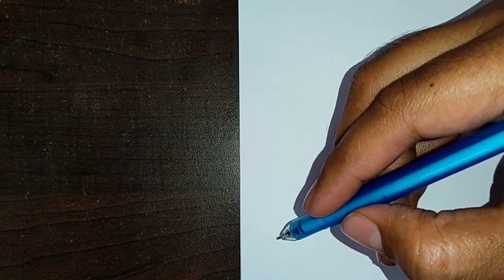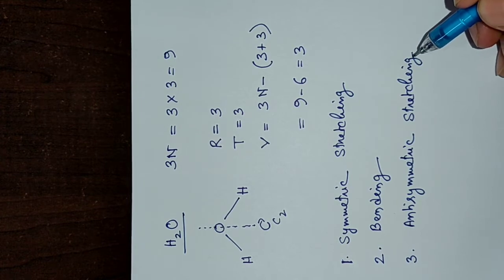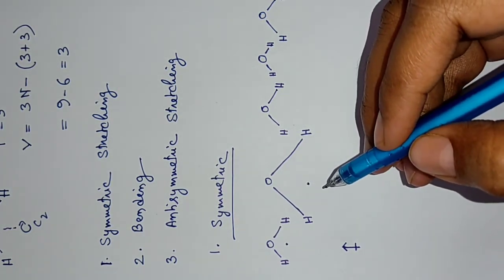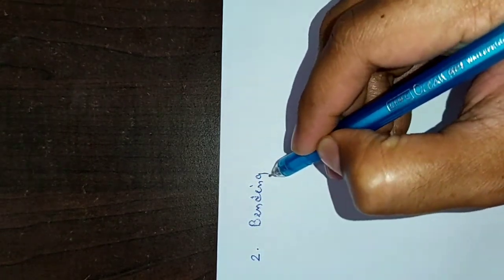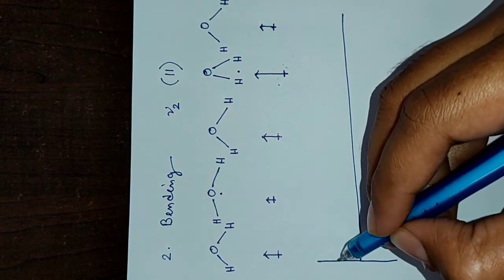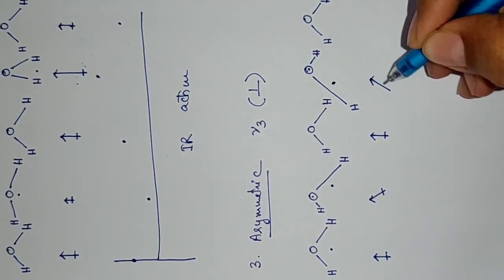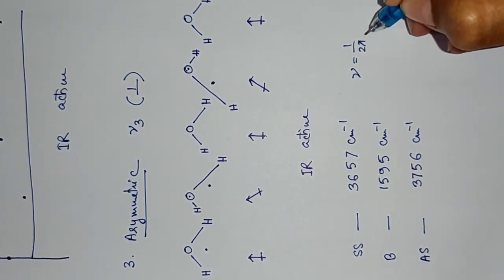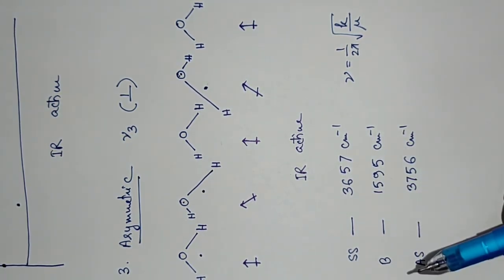Infrared Active Vibrational Modes of Water || Position of Spectral Lines